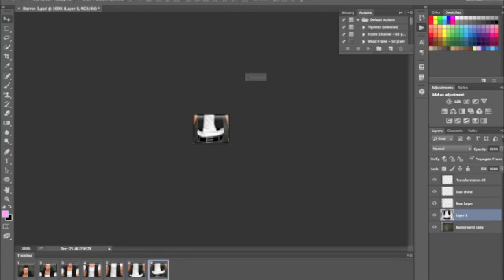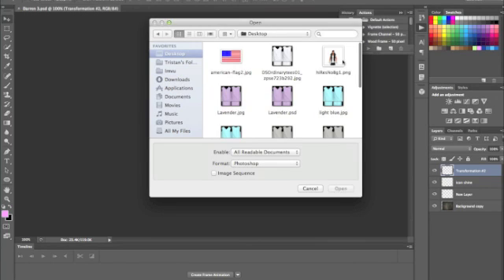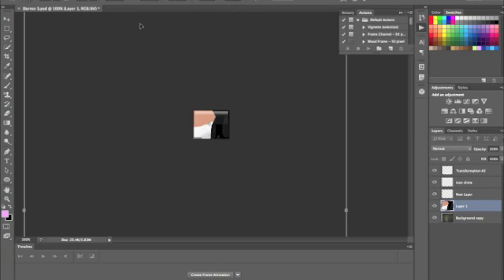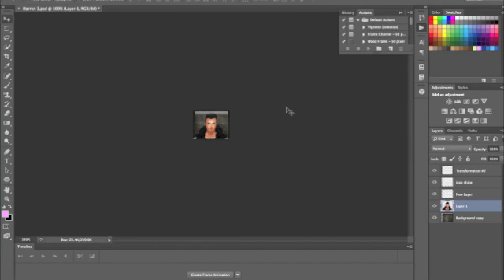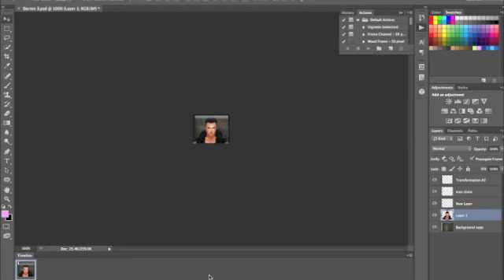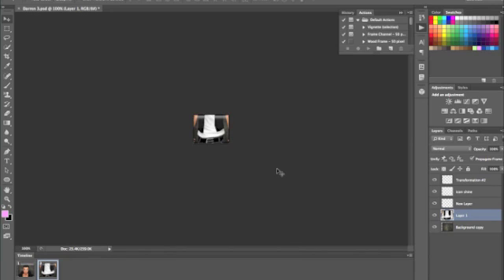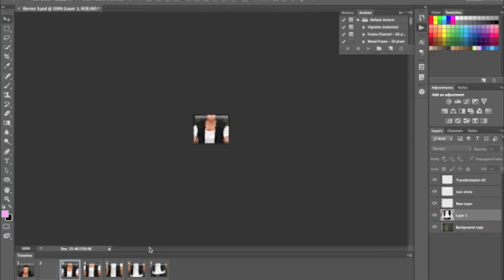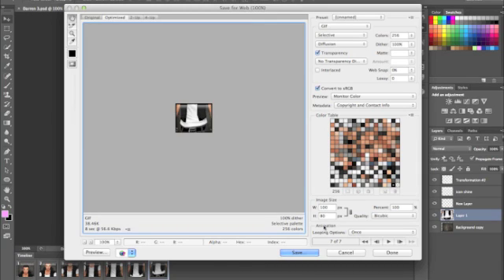Photoshop CS6 Animated Icon For Imvu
Imvu tutorial on how to make an animated icon with photoshop.

Gray and Ty's blogs below